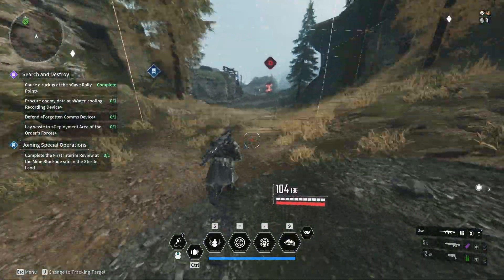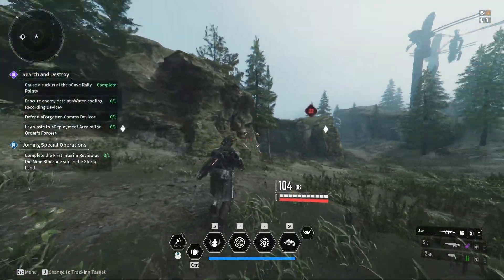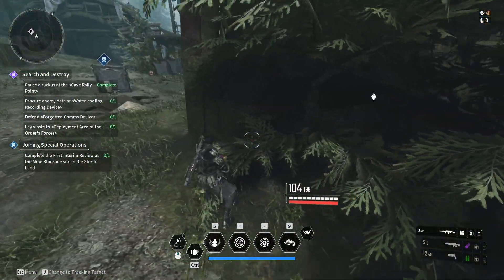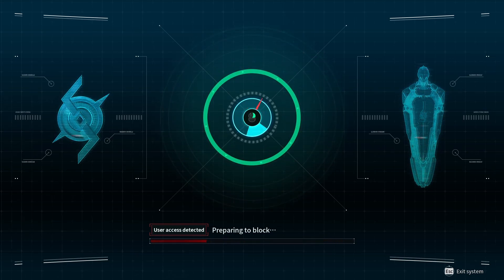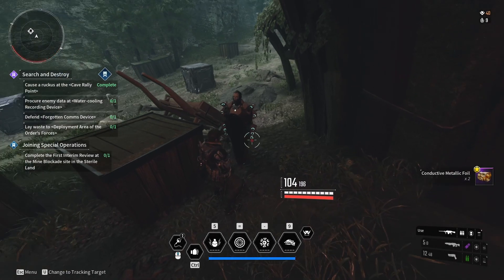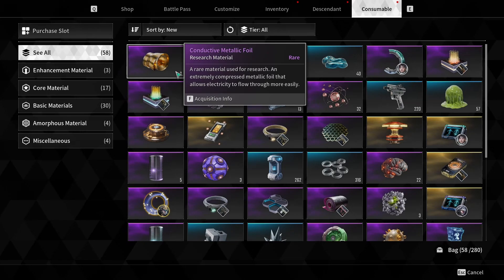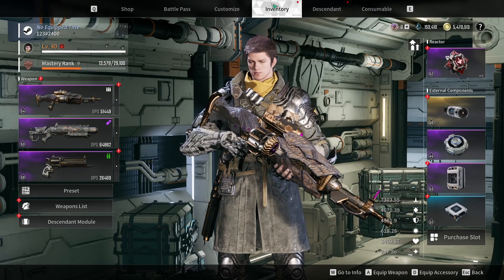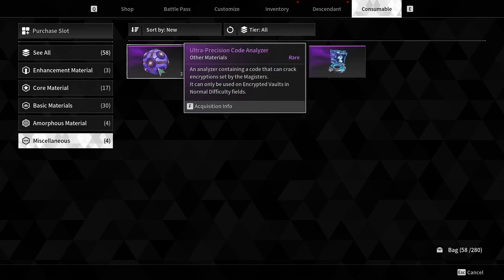How to Open Encrypted Vaults! The First Descendant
In todays video we are opening encrypted vaults in The First Descendant. SOUNDS at 2:00.

I hope you enjoy this video as I wish to make more like this.